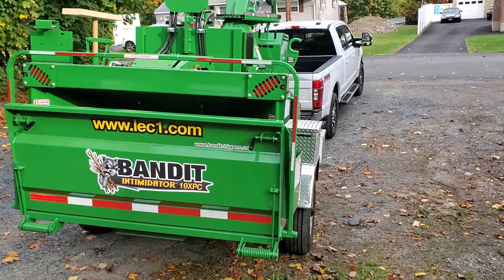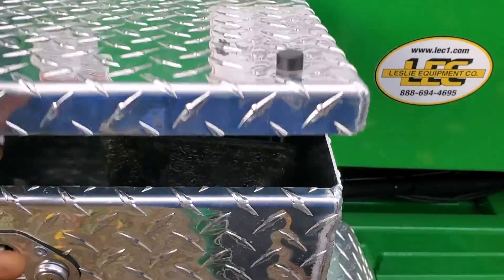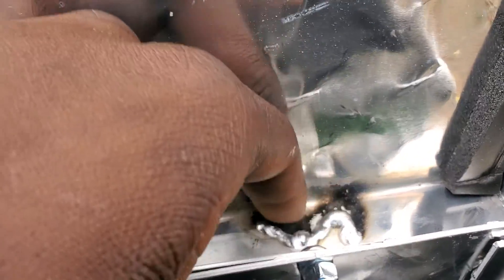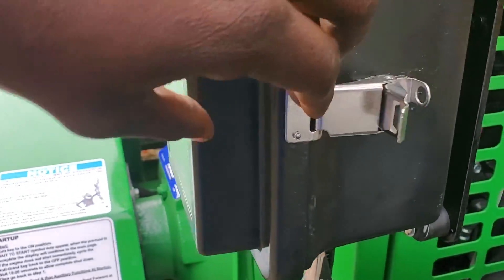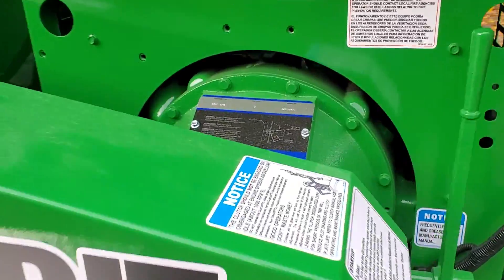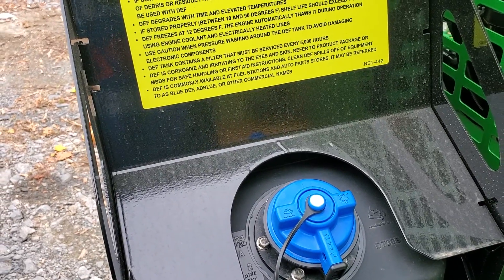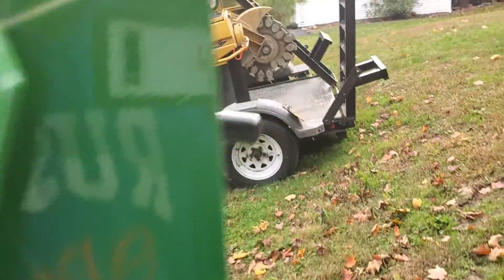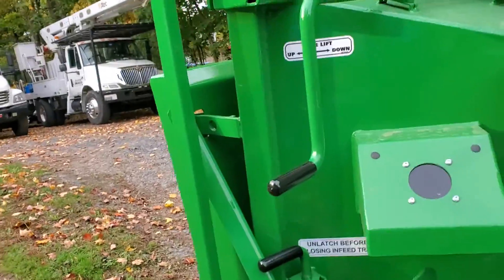Bandit Intimidator 19XPC Brand new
Bandit Intimidator 19XPC